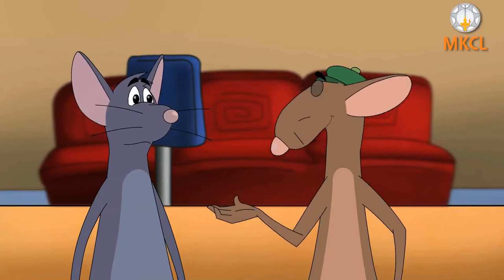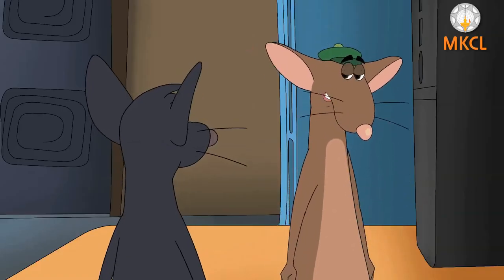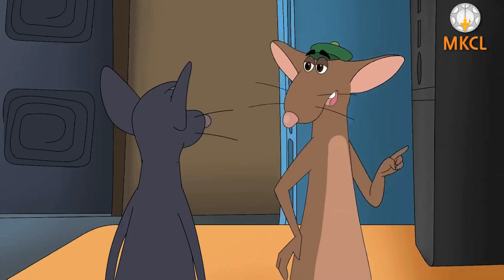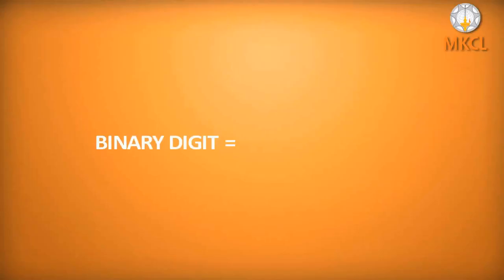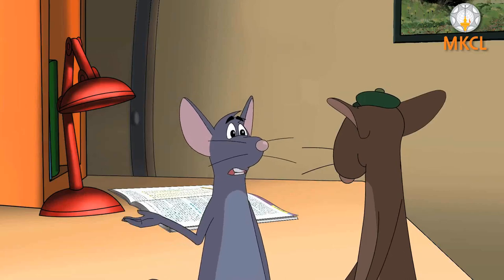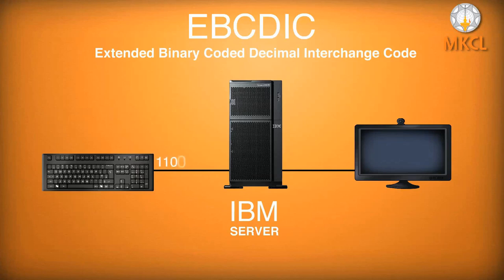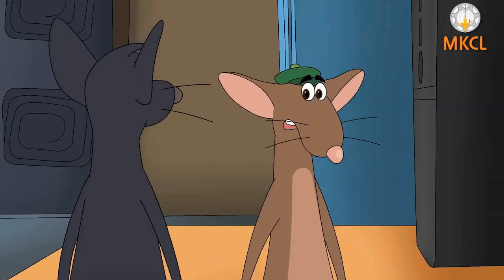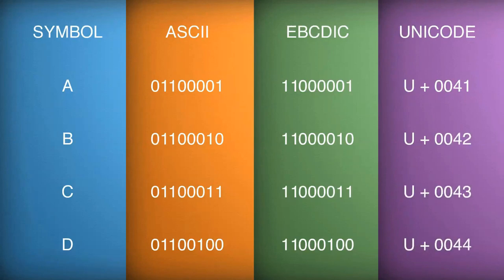What is Binary system and binary coding Scheme